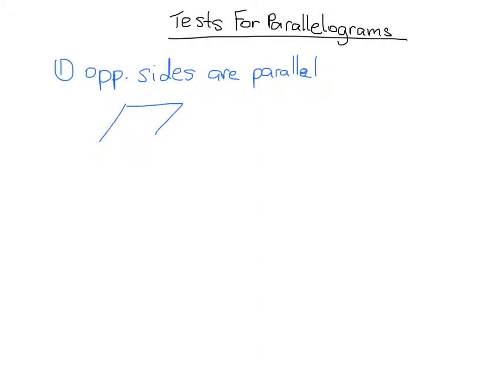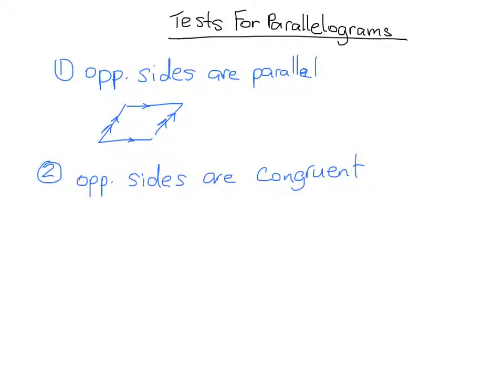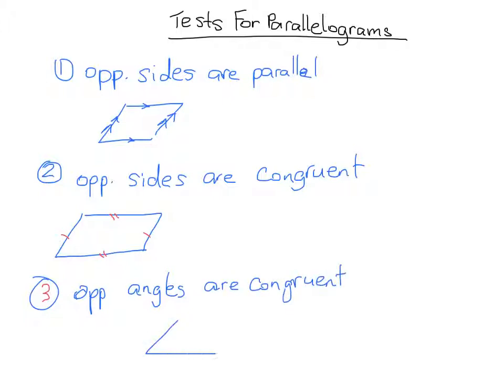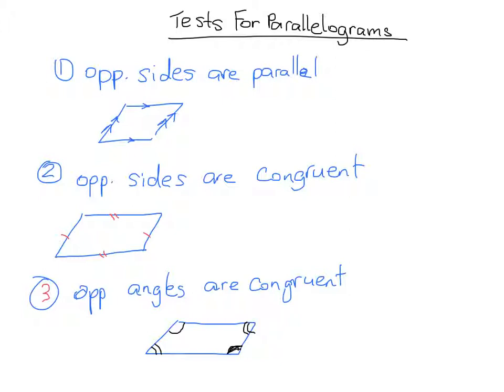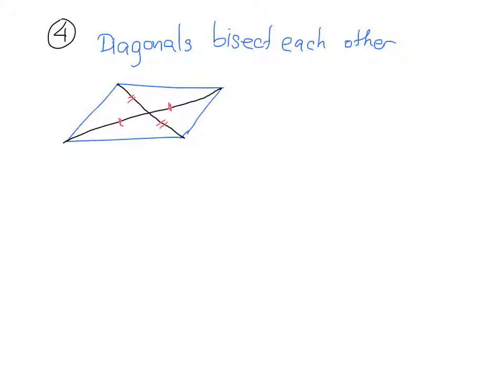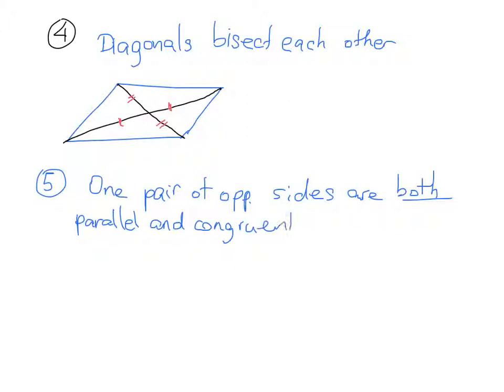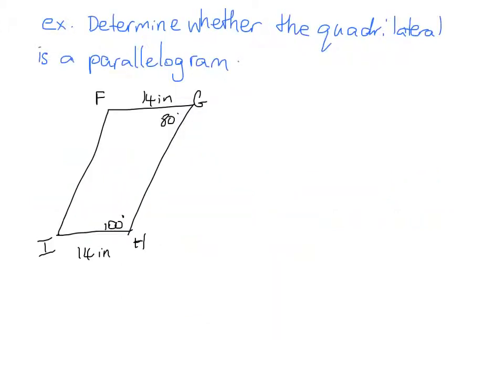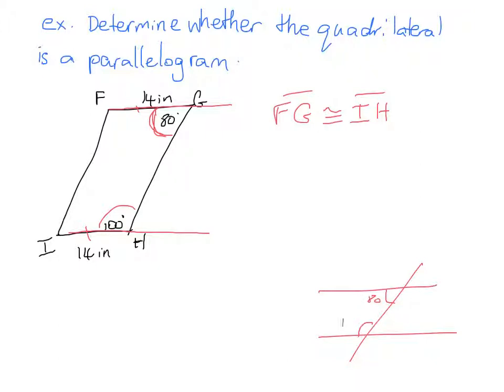Tests for Parallelograms